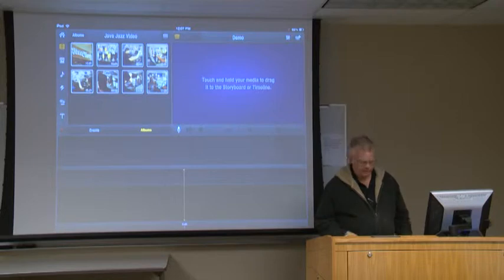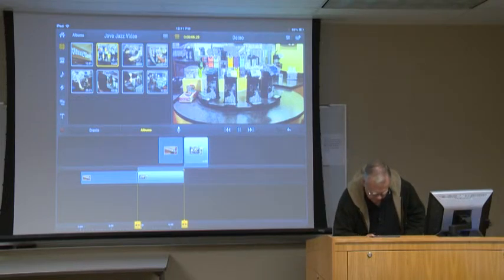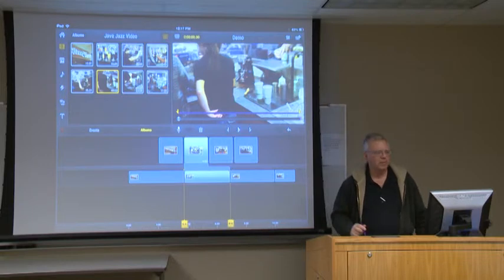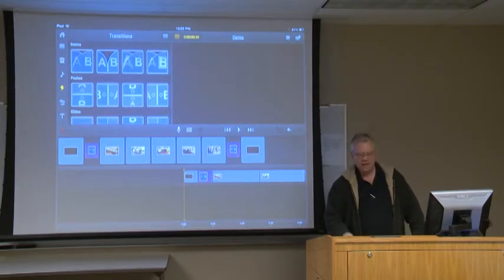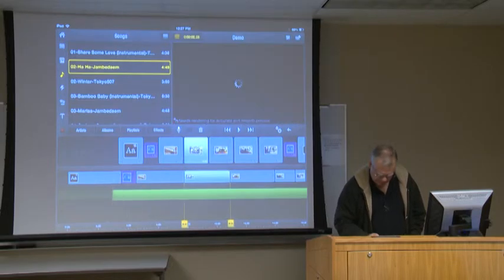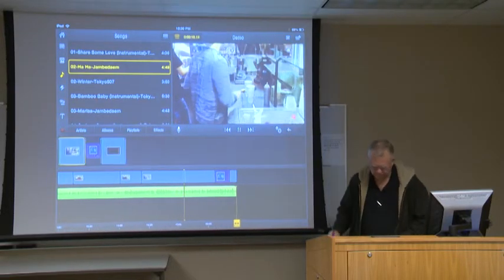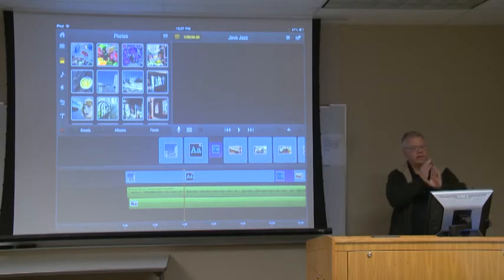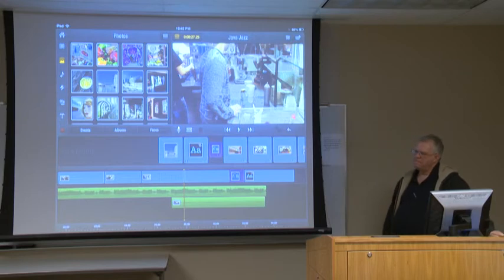11/7/12 -- Video Editing on the iPad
11/7/12 -- Video Editing on the iPad -- We will give an overview of how to edit video on an iPad using Corel Pinnacle Studio. (Bob Epp and Zack Zahringer)